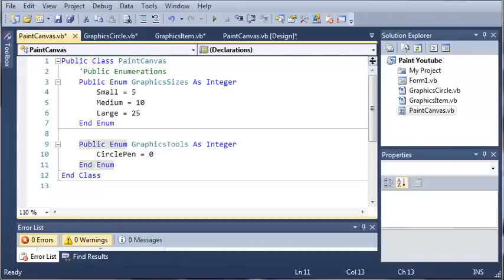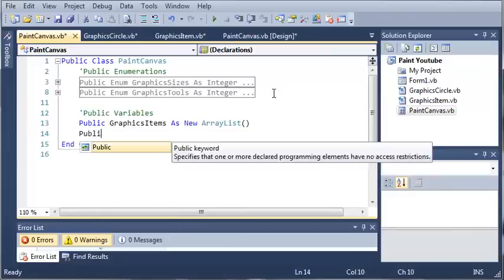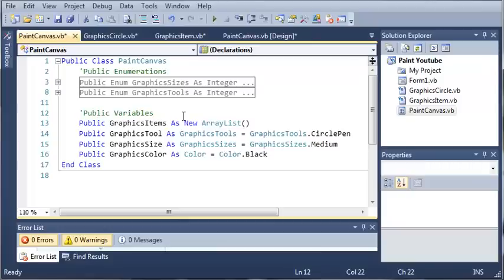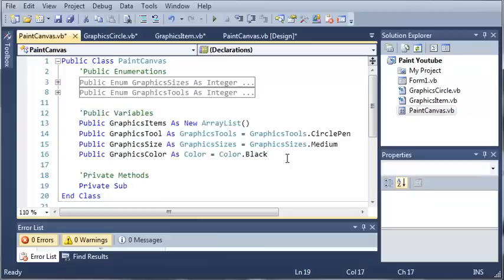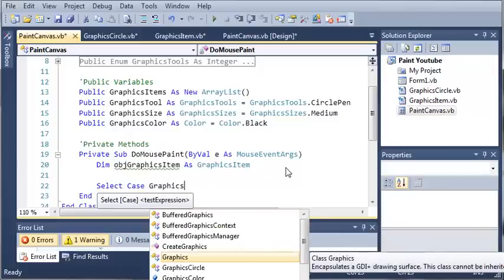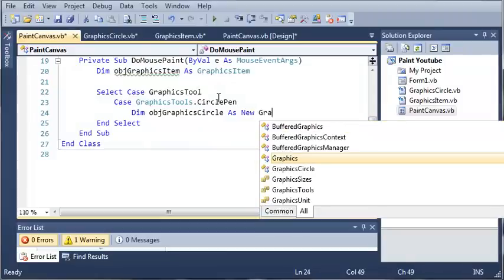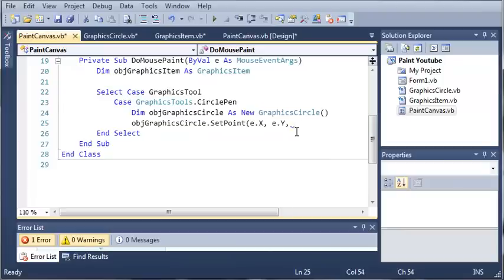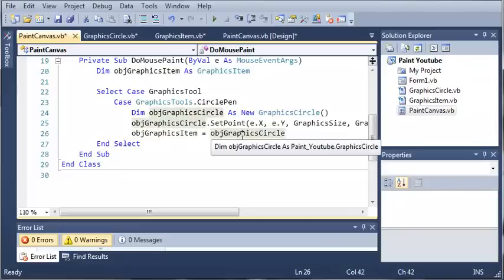Visual Basic Tutorial - 171 - Paint Part 4 Building PaintCanvas